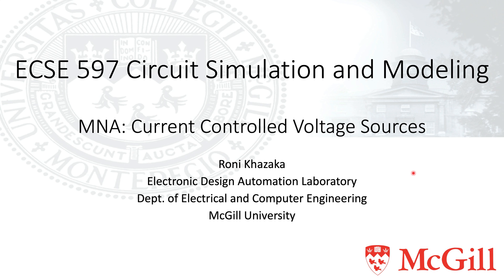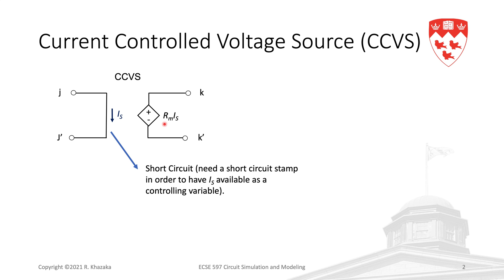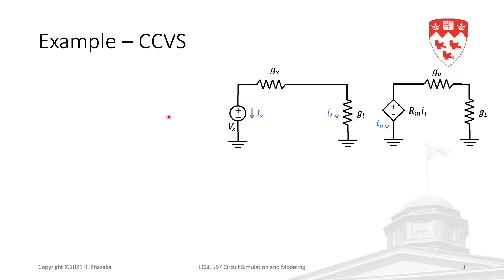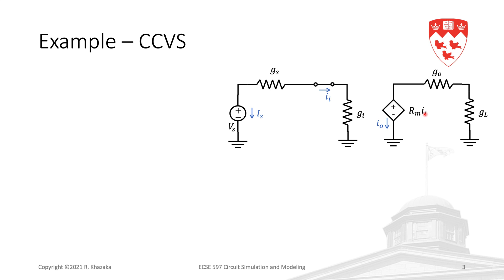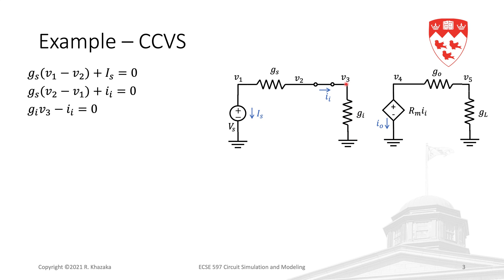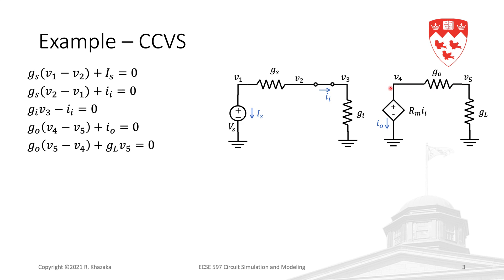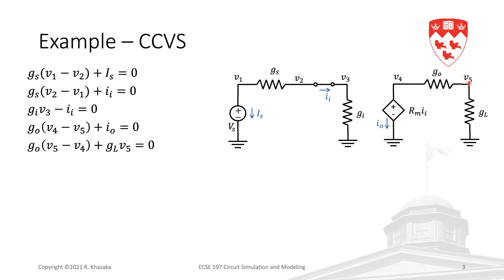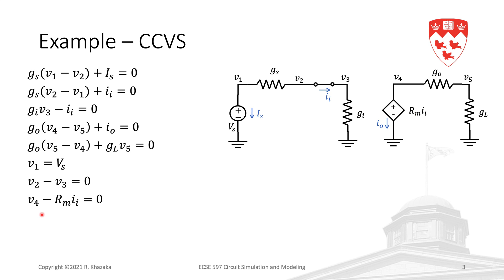MNA Current Controlled Voltage Sources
Modified Nodal Analysis (MNA): Current Controlled Voltage Source Stamp.
ECSE 597 Circuit Simulation and Modeling